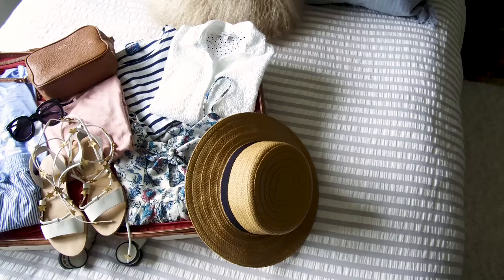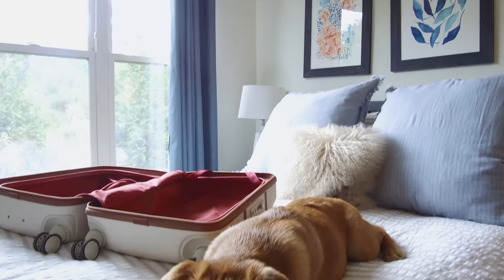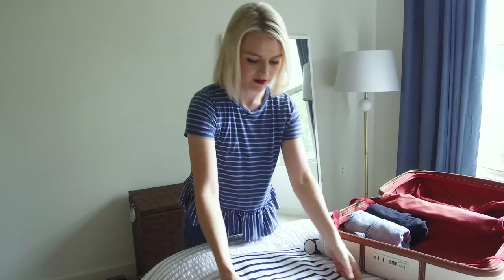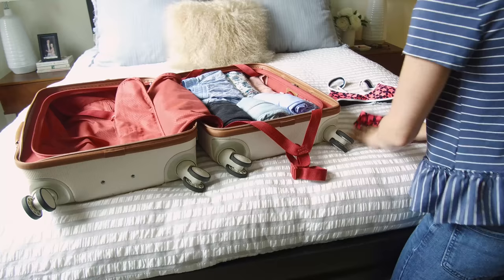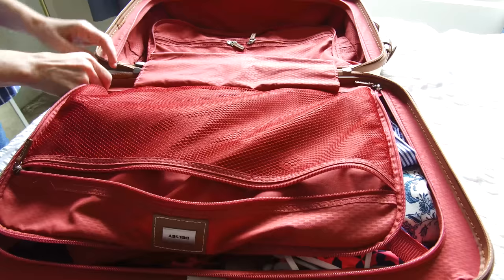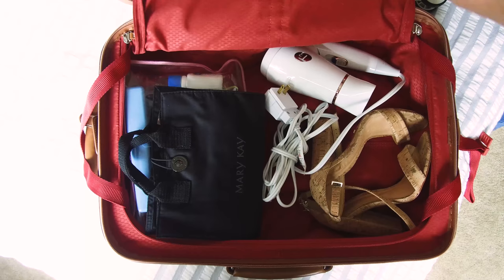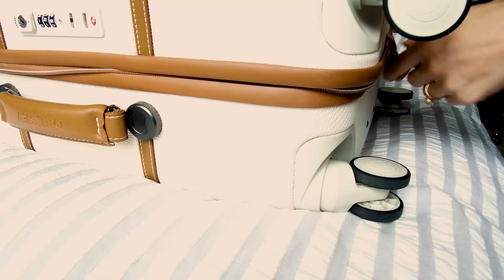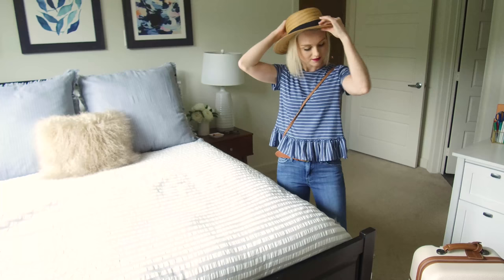How To Pack For A Weekend Trip In One Carryon Suitcase - Poor Little It Girl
24" Suitecase: Delsey
Hat: Hinge
Sandals: Loeffler Randall
Eyelet Top: Madewell
Dress: Soprano
Pajamas: Gap
Stripe Shirt: J.Crew
Bag: Gigi New York
Distressed Jeans: similar by AG
Stripe Peplum Tee: Abercrombie
Espadrilles: Soludos
Sunglasses: Karen Walker
Travel Blowdryer: T3
Swimsuit: American Eagle Outfitters